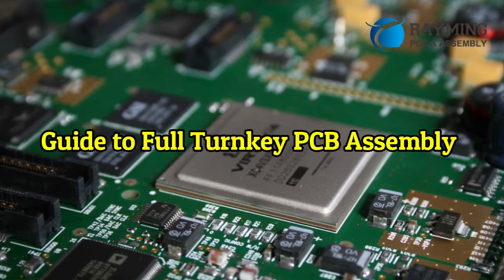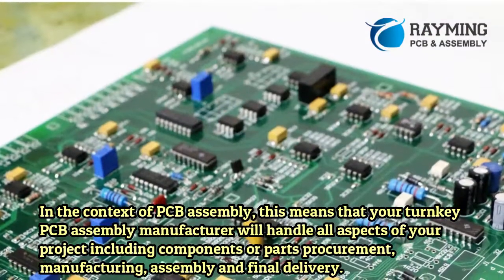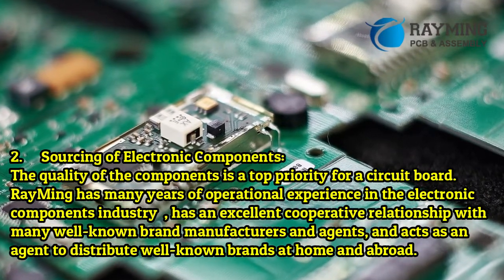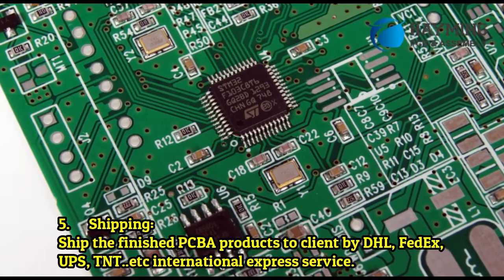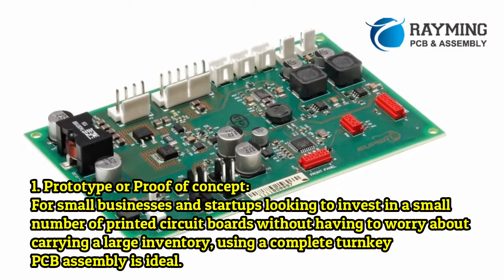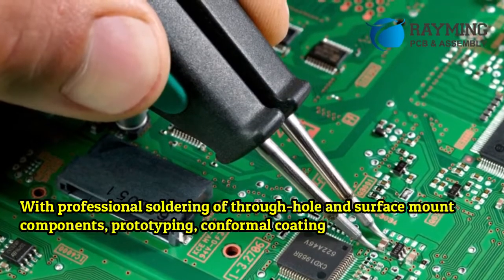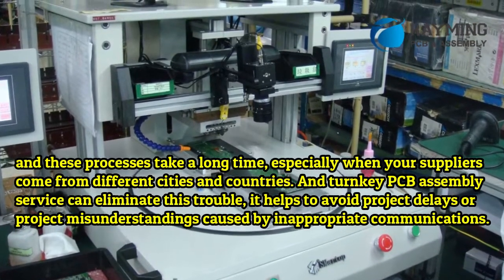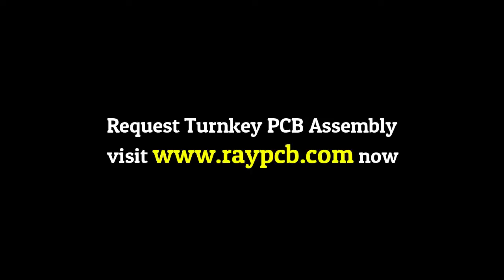turnkey pcb assembly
what is turnkey pcb assembly